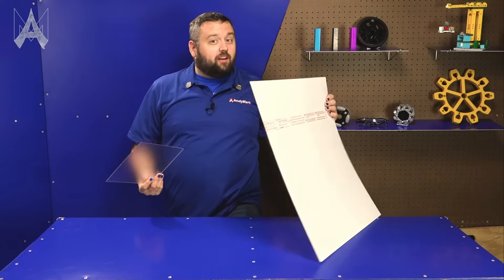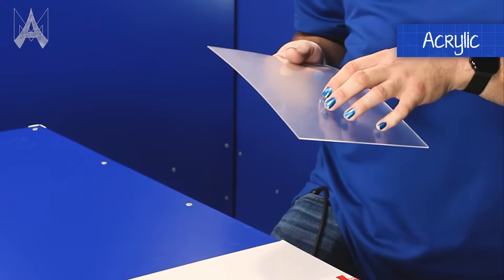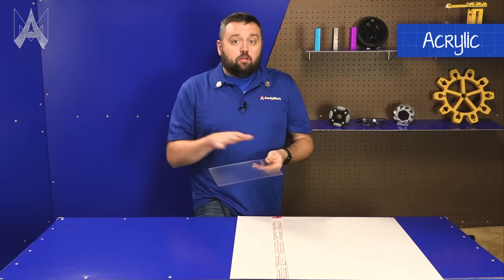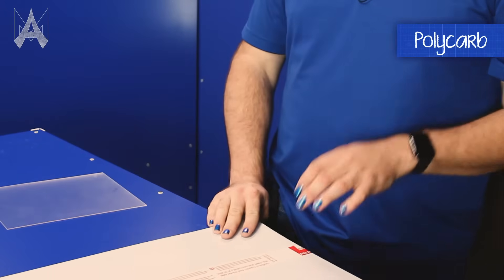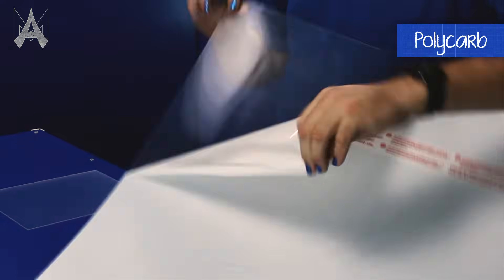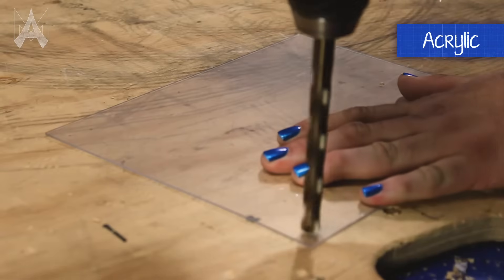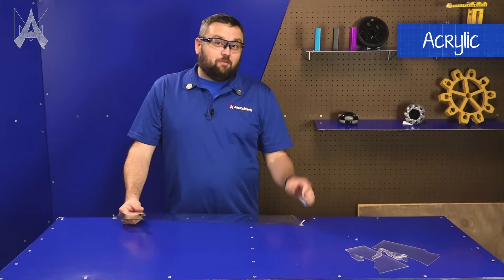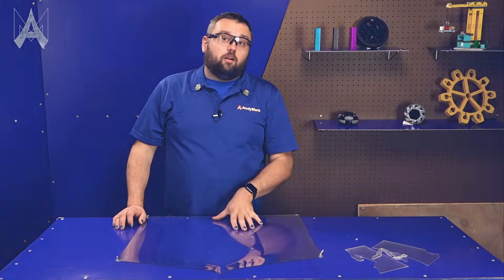How Do I Pick Between Polycarbonate and Acrylic?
Oh no! Jon got official permission to break things in this week's How Do I...? video. Polycarbonate and Acrylic seem similar at first glance, but have very different uses and properties when it comes to use in robotics settings. Learn how to use each at the appropriate times (hint: Polycarb is almost always the answer)

PRODUCT USED:

0.060 in. Thick Polycarbonate Sheet
 (am-0982)